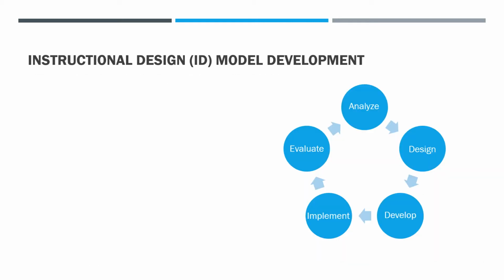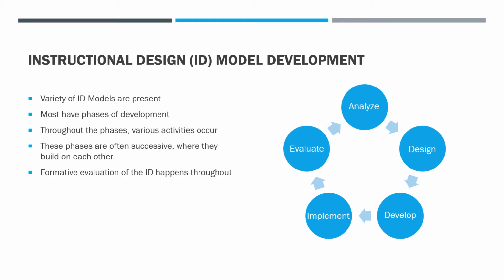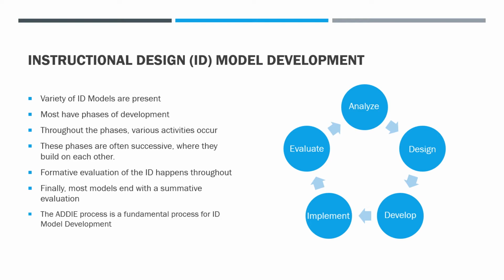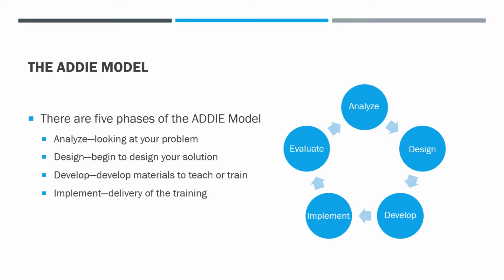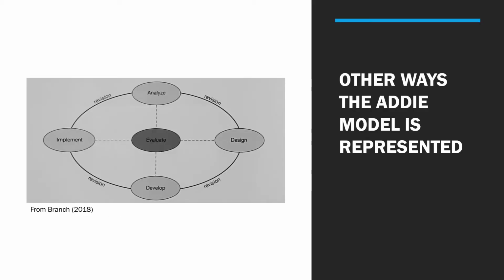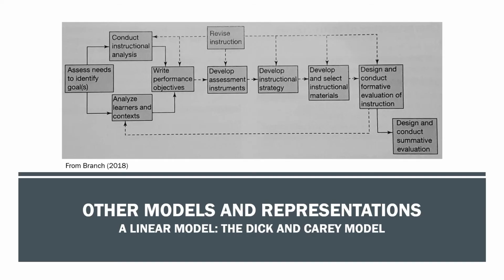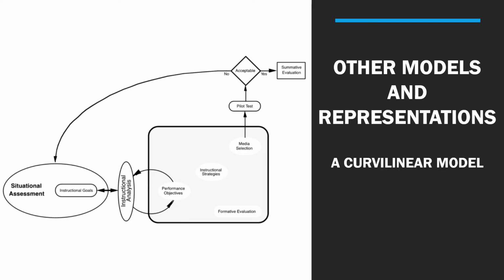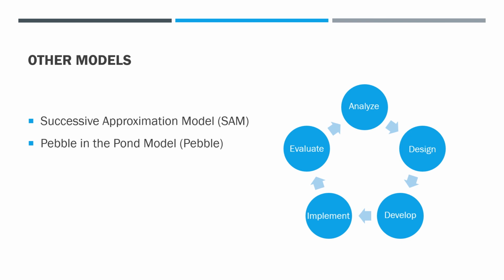Various Models in Instructional Design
There are various models in Instructional Design and they are represented in various ways.